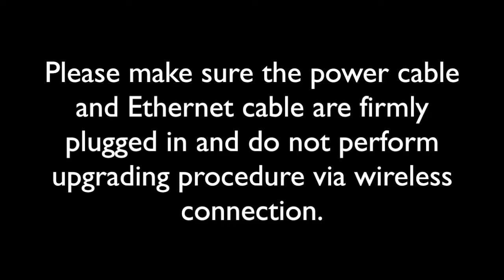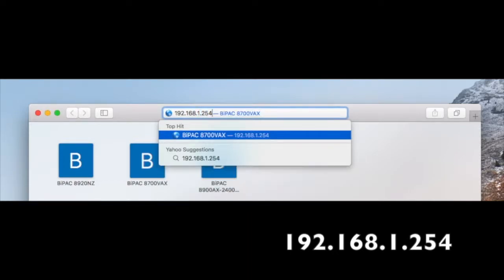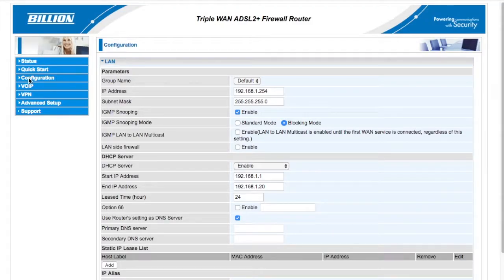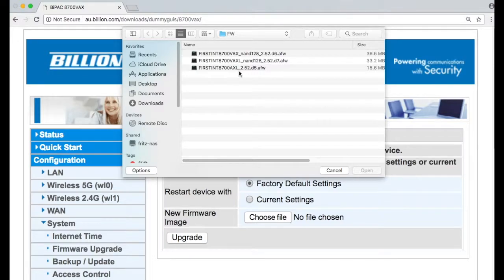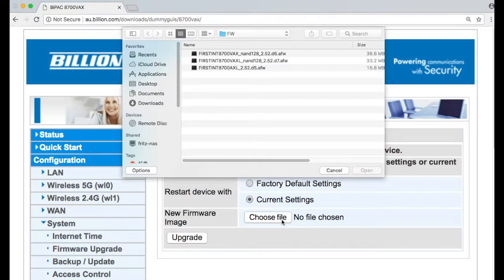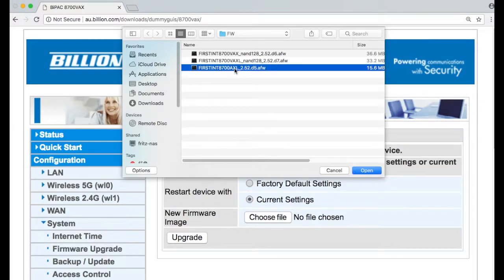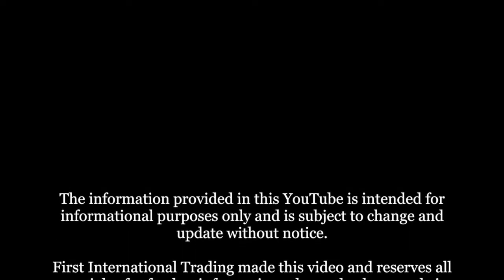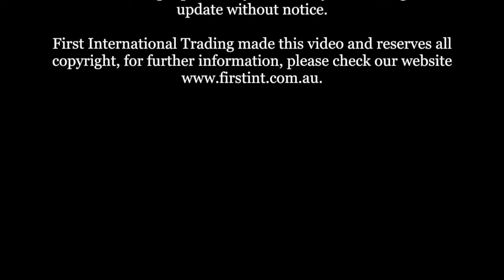How to upgrade Billion router / modem firmware / software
Support Hotline: 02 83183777 option 2

5 days a week

    * Mon-Fri - 9AM to 5:30PM AEST